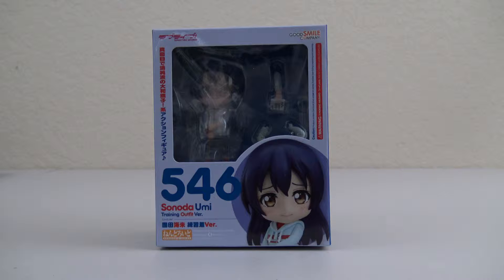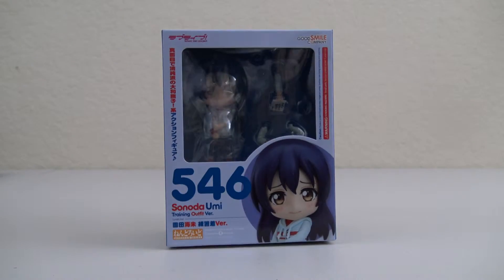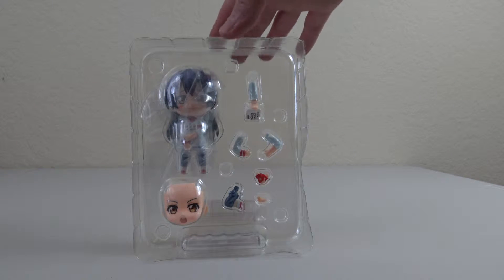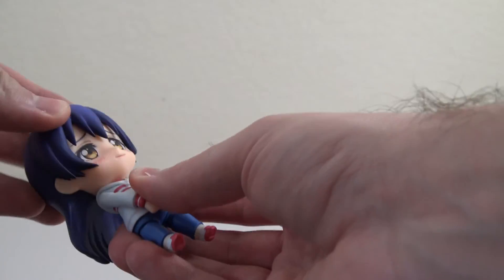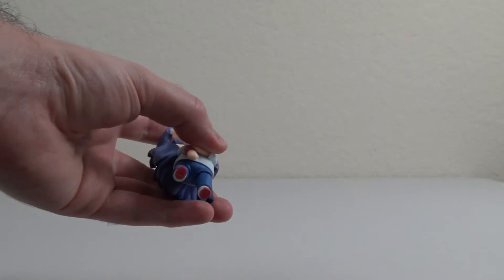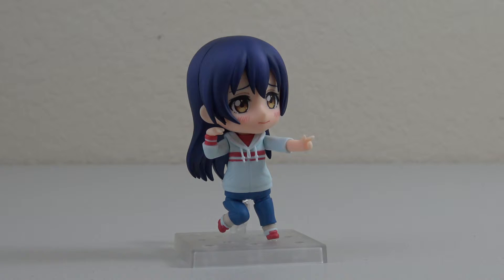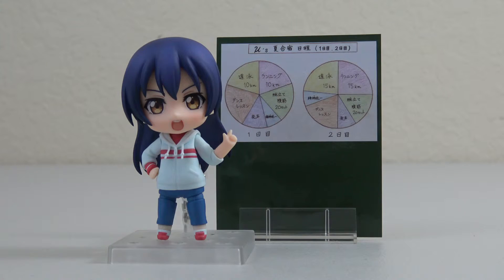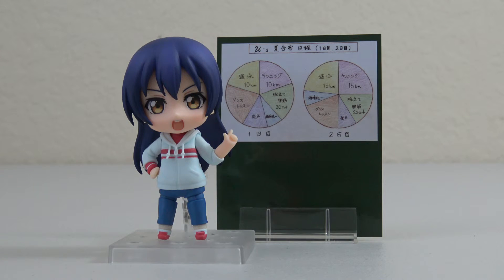[REVIEW] Love Live! - Nendoroid 546 Umi Sonoda: Training Outfit Ver.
We now take a look at the second addition to the Love Live Training Outfit Version Nendoroids, Umi!  She comes ready with her training plan.

Check the link below to pick her up while she is still in stock on our website, otakuheshin.com as of the video post date.